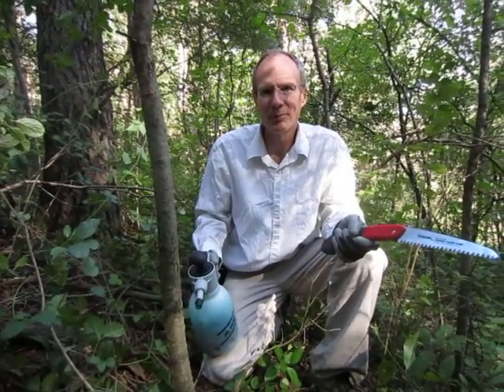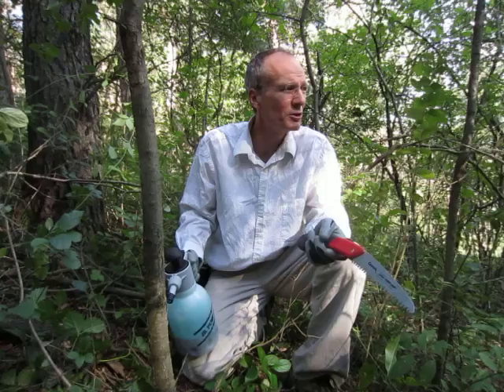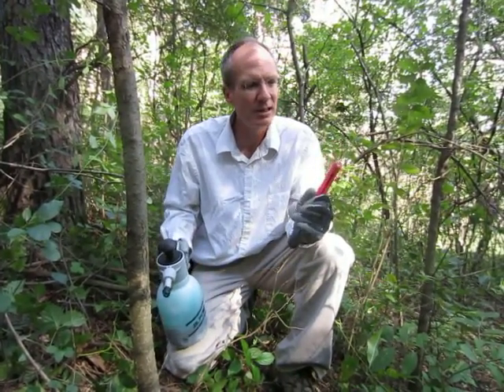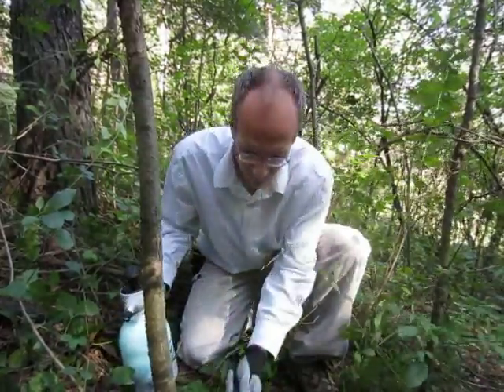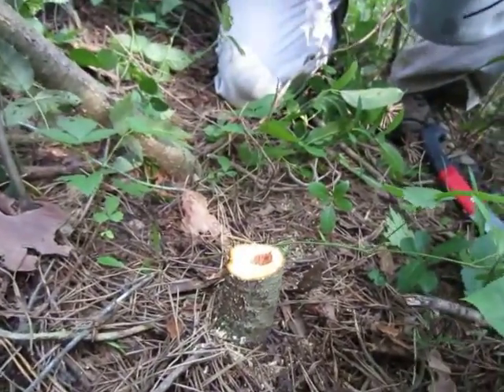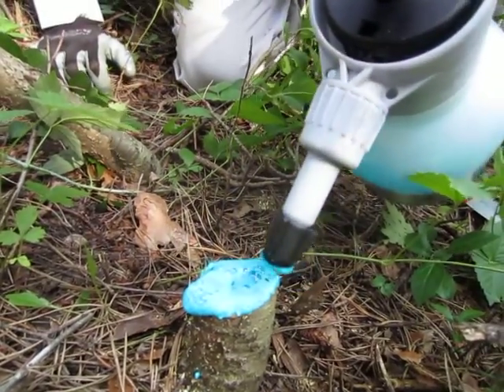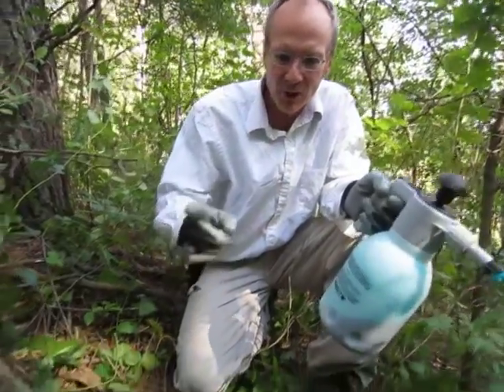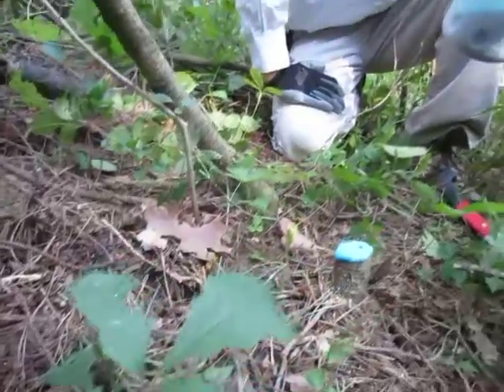New Foam Herbicide Dispenser from Green Shoots - Kill Invasive Trees and Other Woody Species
To see the latest versions of this product, The current product vastly improves the performance!